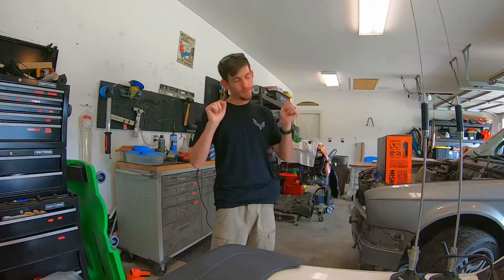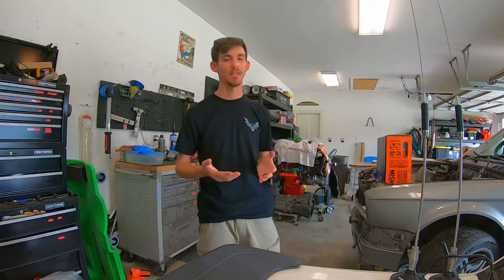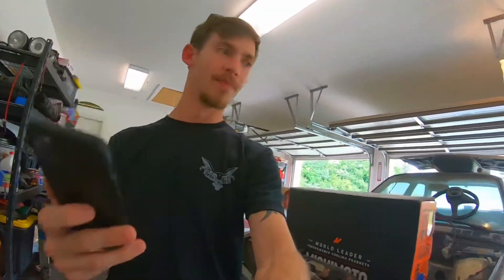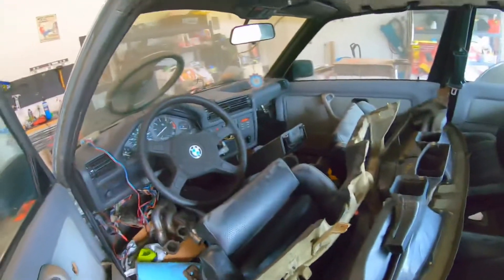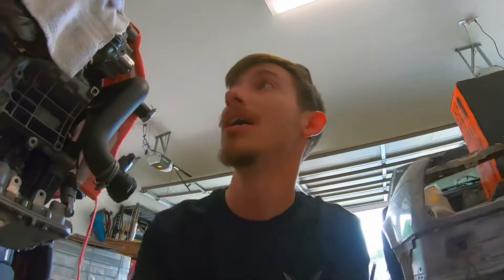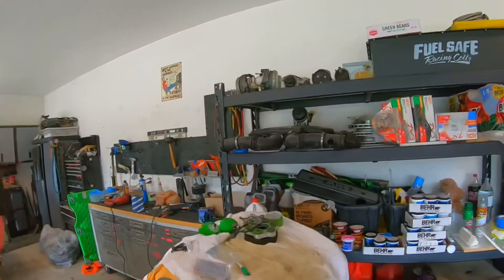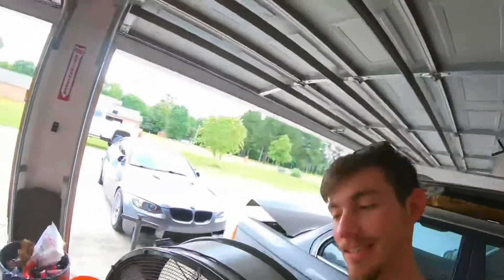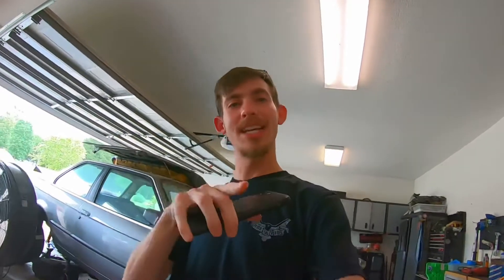BMW E30 S54 & S62 SWAP UPDATE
Going over the updates for both of the E30s!  Enjoy!